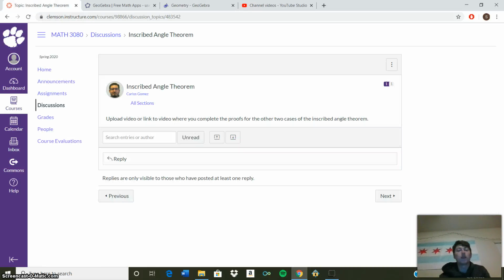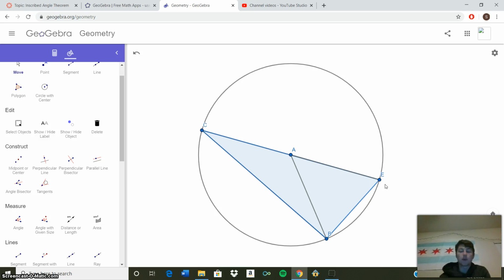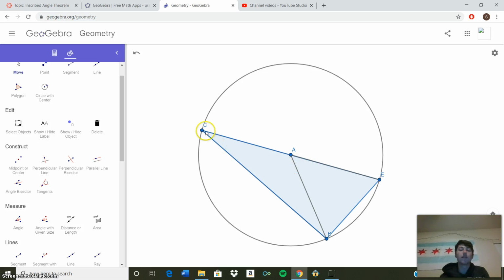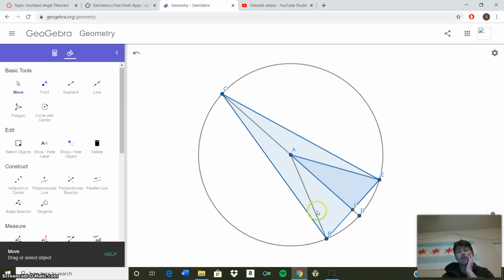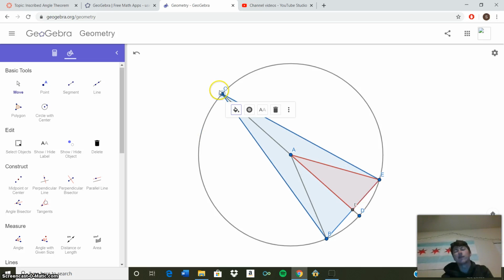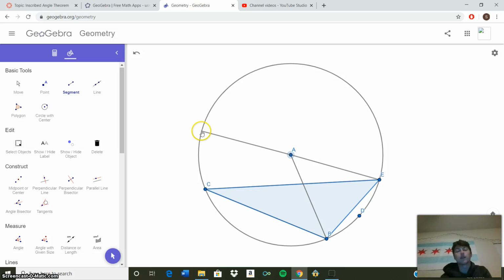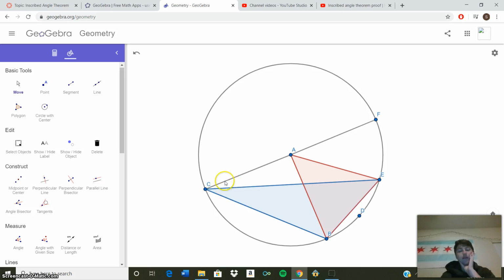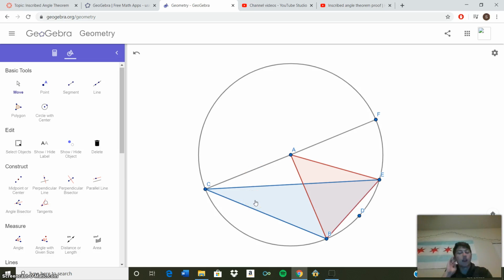Inscribed Angle Theorem